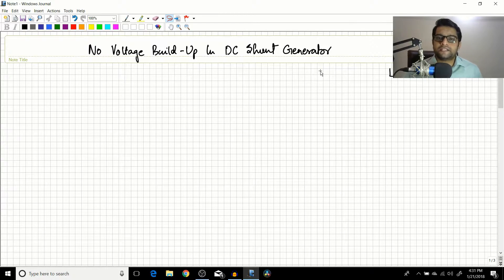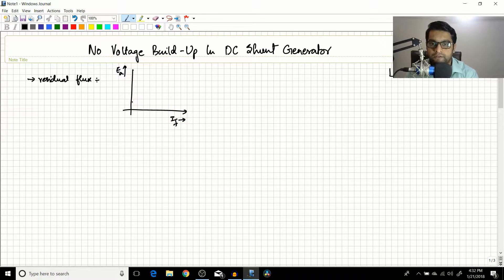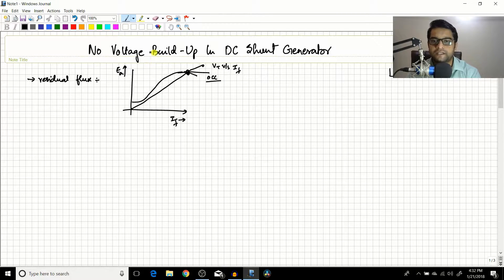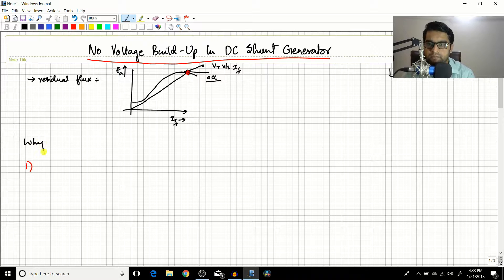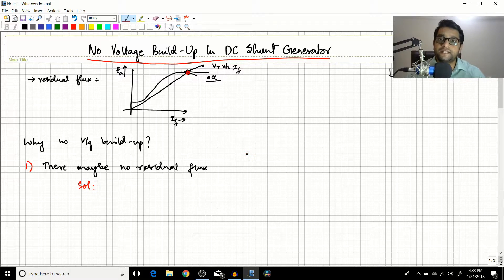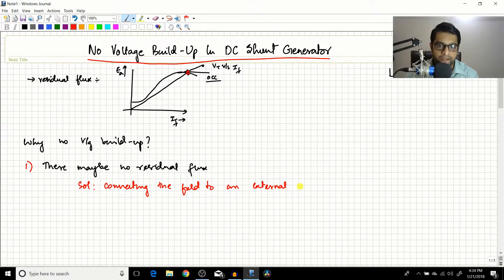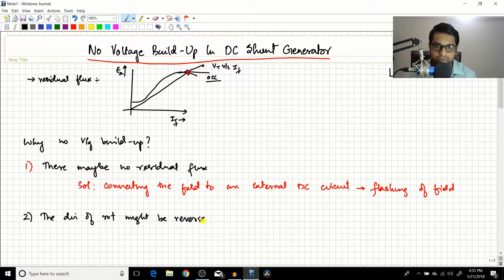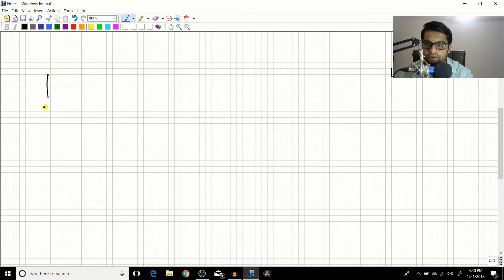10DCGen - Voltage build up not happening in a DC Shunt Generator - Problems and Solution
Lets discuss what could be the problems preventing dc shunt generator to build up voltage